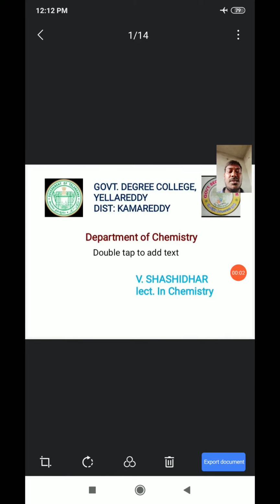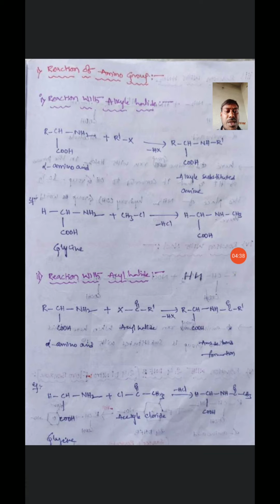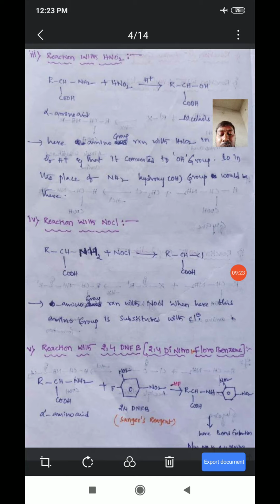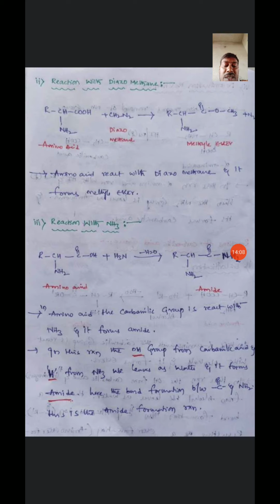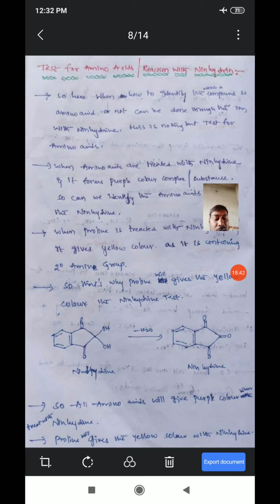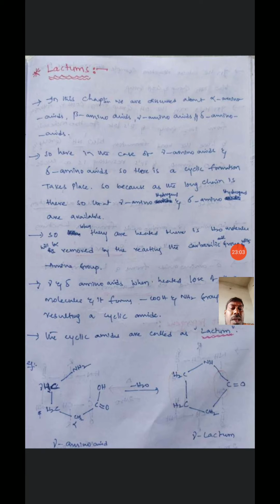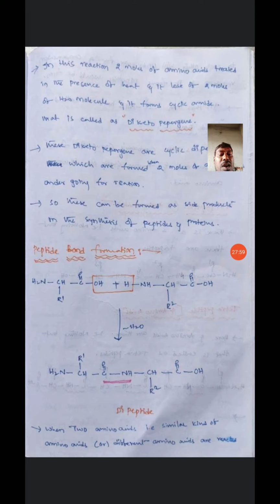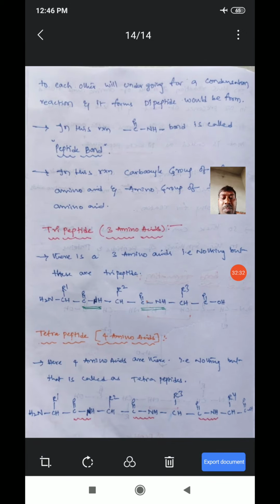Chemistry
Amino Acids